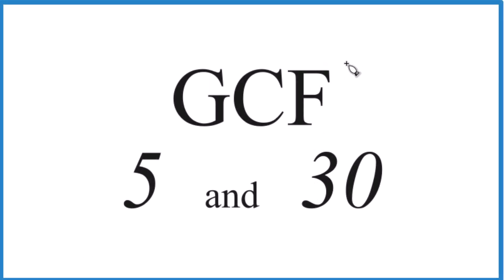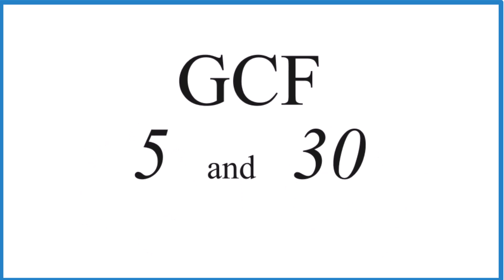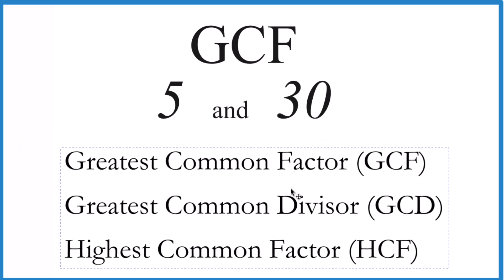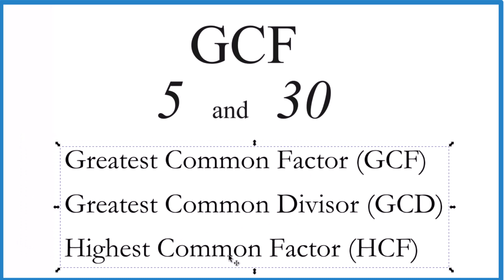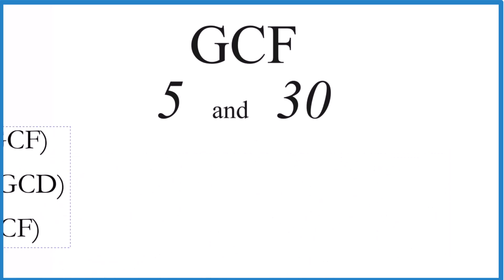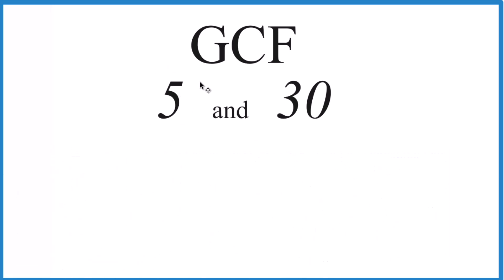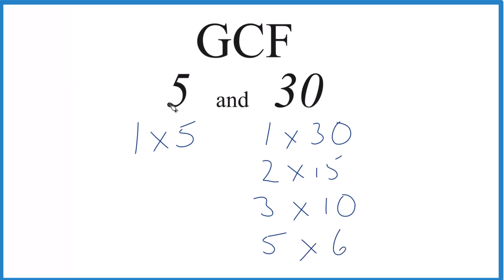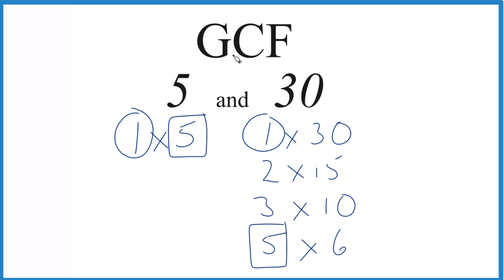How to Find the Greatest Common Factor for 5 and 30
• Compare the lists of factors for 5 and 30 to find the common factors. The common factor is the number that appears in both lists.
Common Factor: 5

Note: In this case, the GCF is 5 because 5 is the highest factor that both 5 and 30 share.